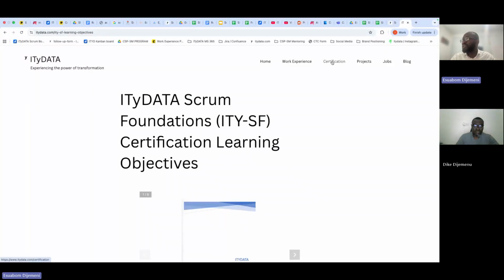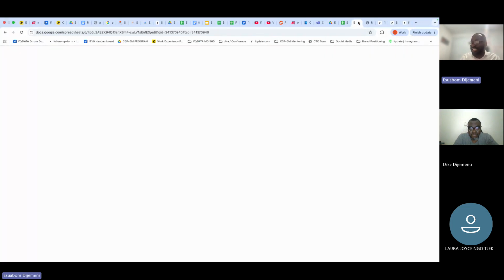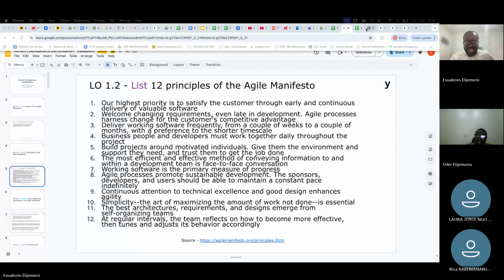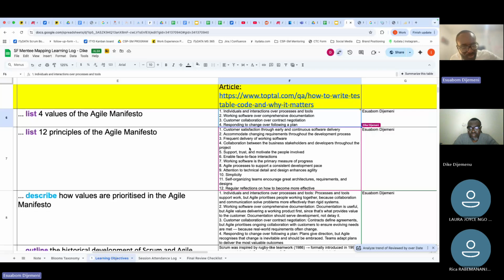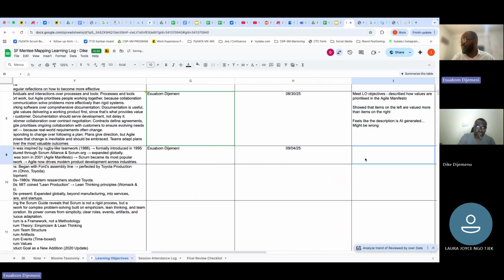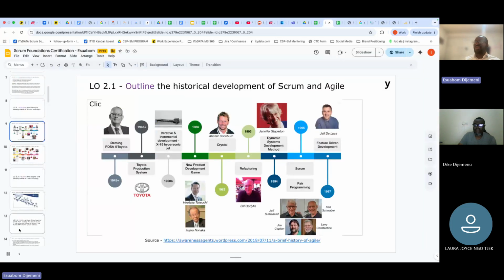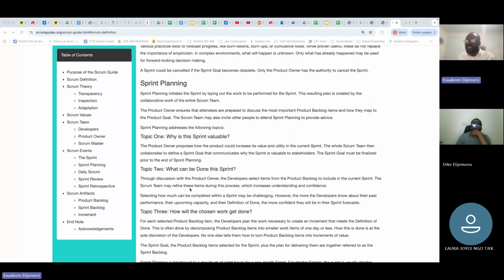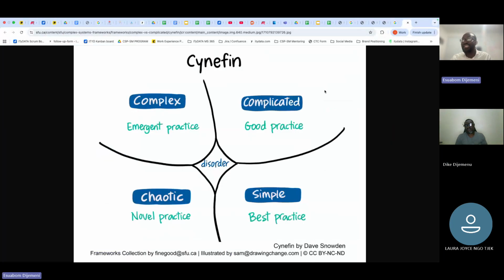Scrum Certification Sync - Session 01 - Scrum 101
In this Scrum Certification Sync, we covered Scrum Foundation Certification Learning objectives 1 - 3 - Agile Ways of Working, History of Scrum, Scrum Definition, Scrum Theory, and Scrum Values.

For Agile Ways of Working, we discussed Agile Manifesto, 4 values of Agile, and 12 principles of Agile.

For  History of Scrum, we outline the historical development of Scrum and Agile. In addition, we explore the origins and development of Lean Thinking.

For Scrum Definition, we discussed key learnings from reading The Scrum Guide. We discussed the definition of Scrum, identified key requirement of Scrum and explained the purpose of Scrum.

For Scrum Theory, we discussed the empirical Scrum pillar and how transparency, inspection and adaption are related in Scrum. We discussed the importance of lean thinking in Scrum. We ended this section by describing the benefits of iterative and incremental development approach in Scrum.

For Scrum Values, we listed the Scrum Values, described how Scrum is aligned with the values and principles of Agile Manifesto, and discussed the benefits and challenges of applying Scrum Values.